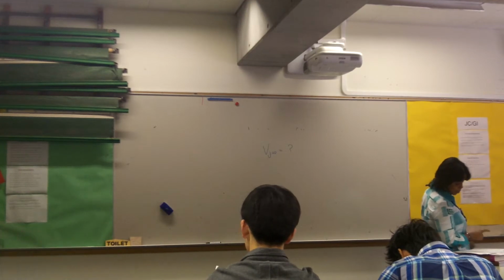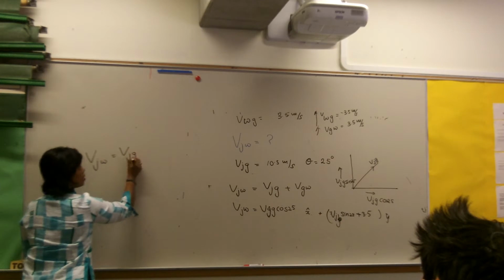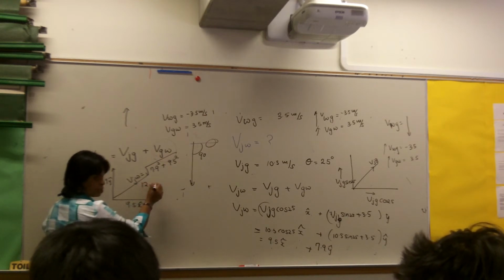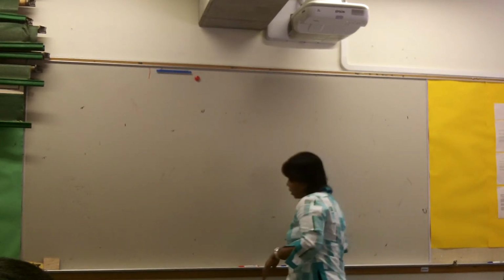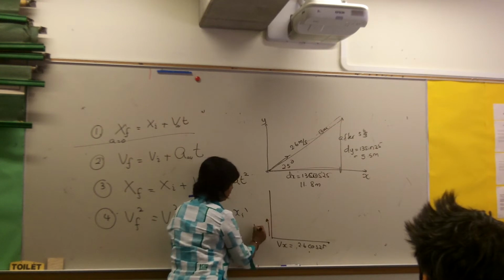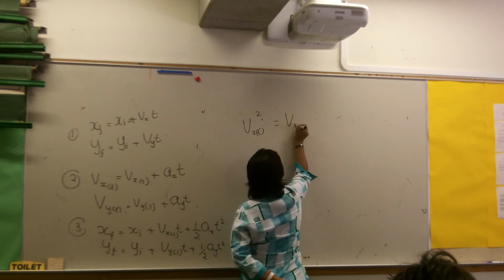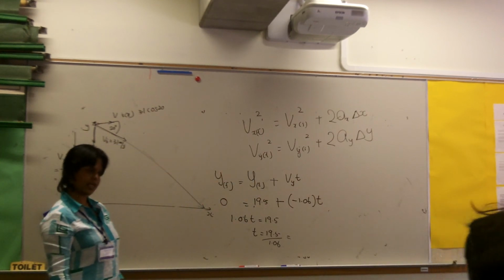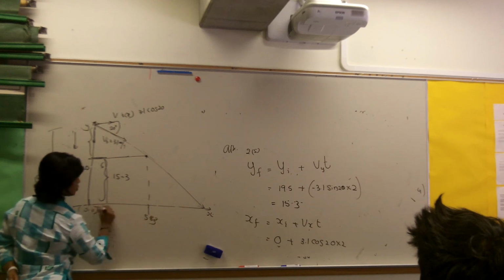AP Physics lecture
Thursday, October 16th lesson.